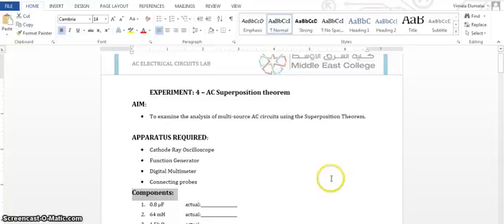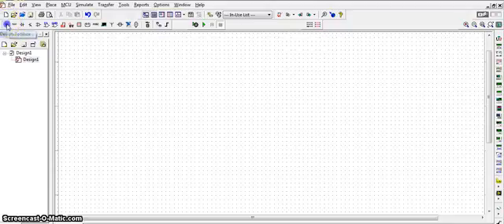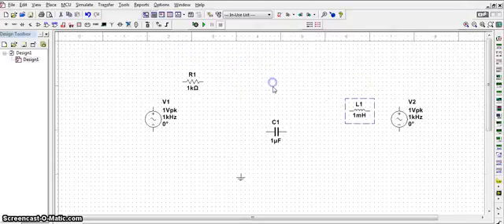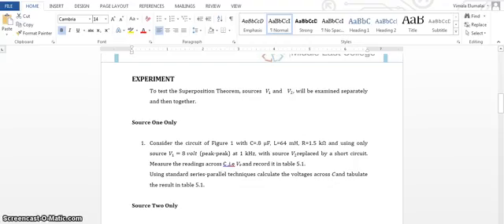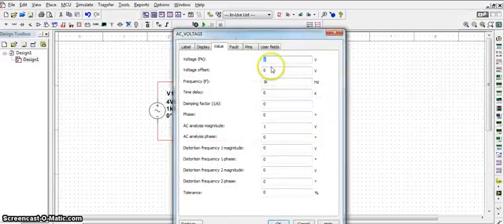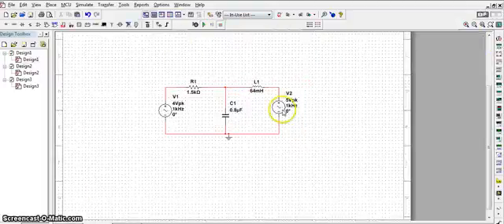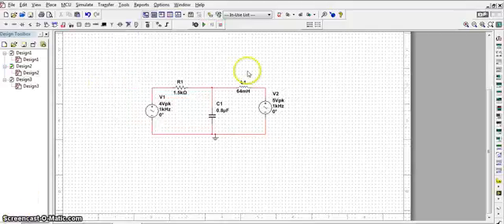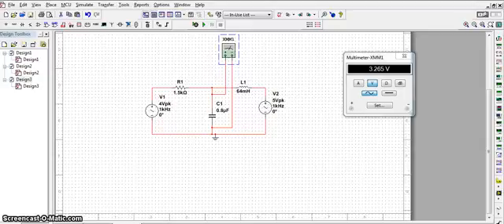Superposition lab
This video guides you to carry out the superposition theorem in Multisim.